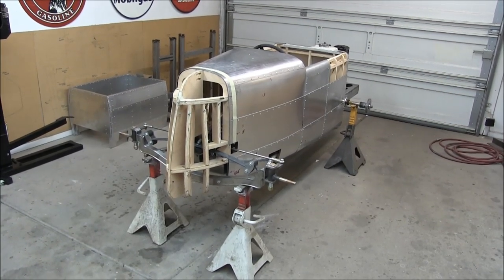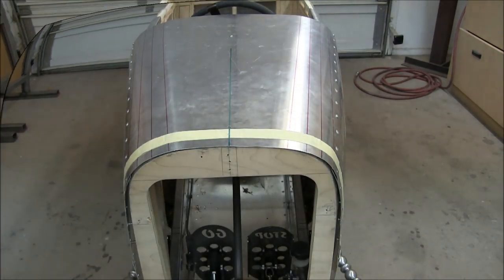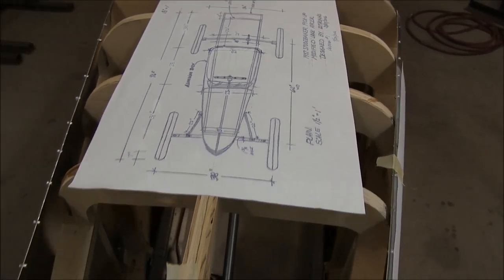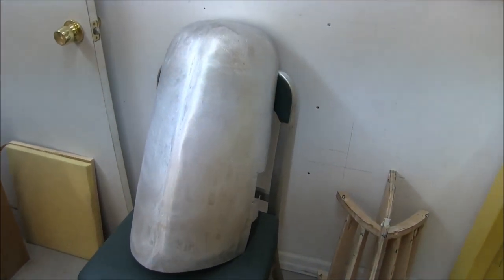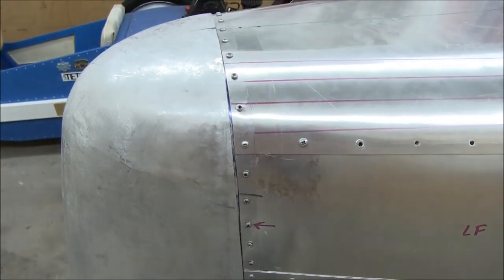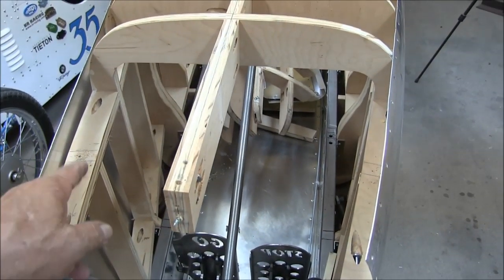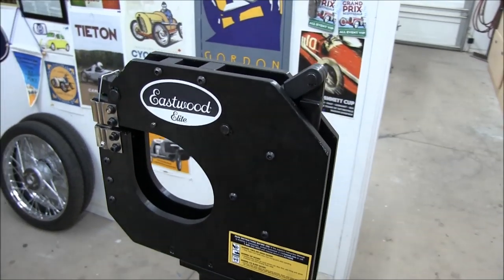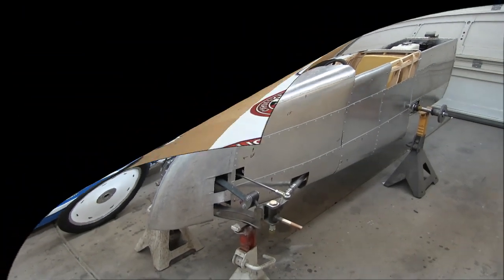Part 6 of Building the '37 Studebaker Body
Work continues on the front nose piece